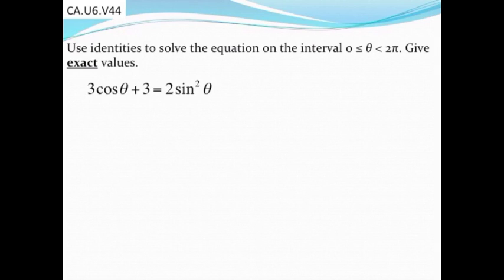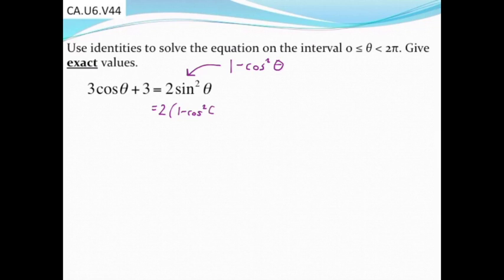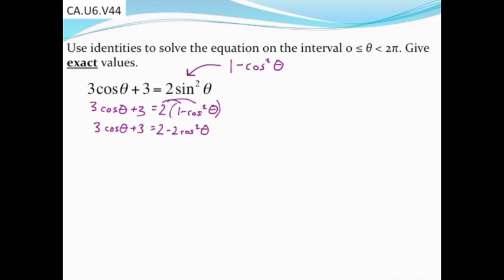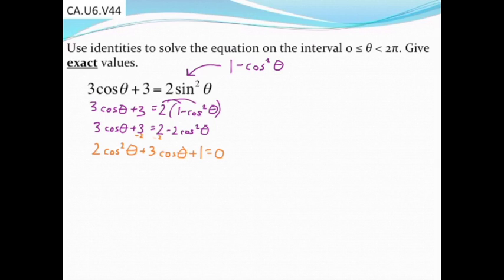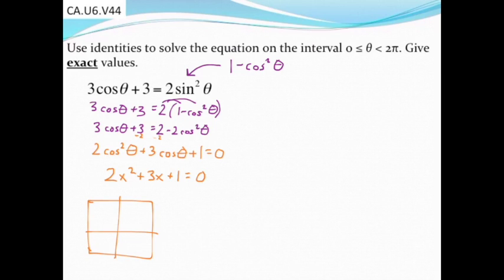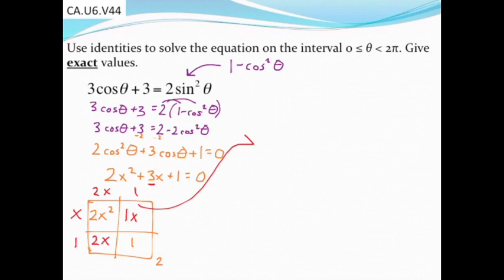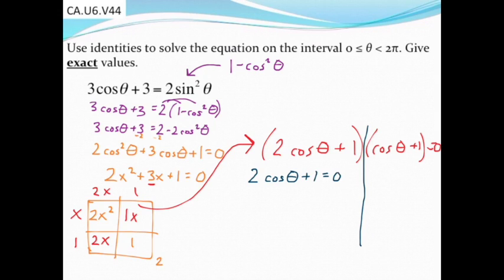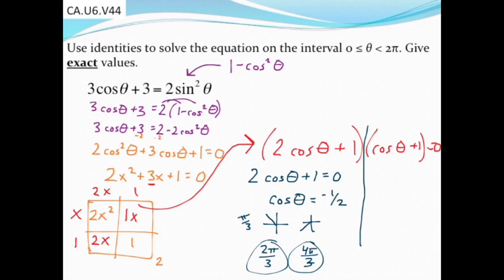Solving a trig equation involving identities and factoring